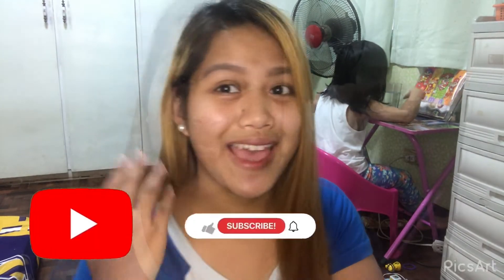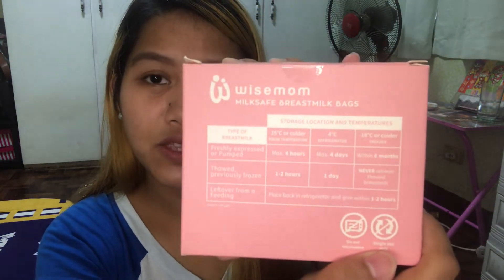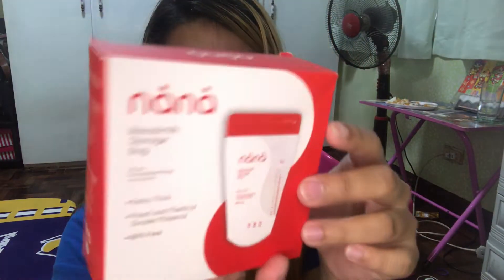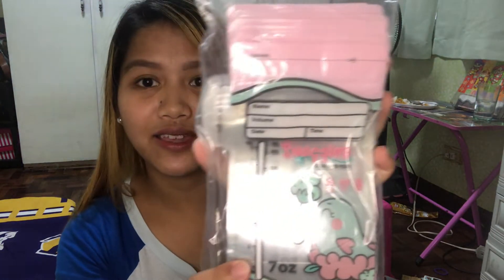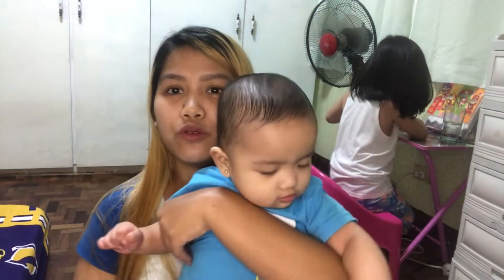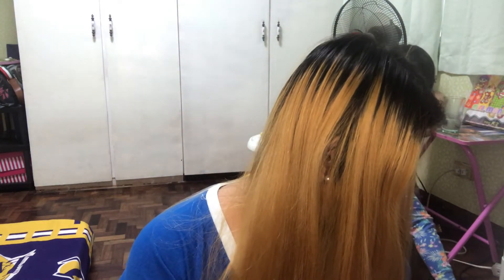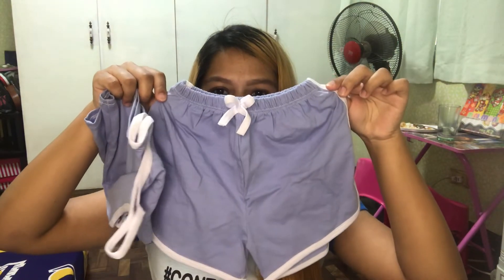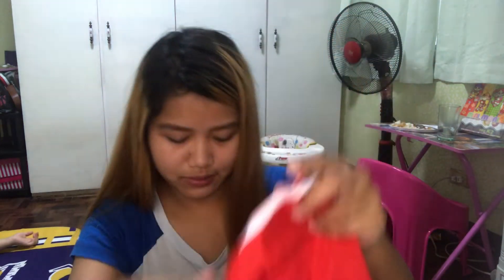BREASTFEEDING ESSENTIALS + SHOPEE HAUL VLOG MAY 12 2021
Breastfeeding essentials

Natalac malunggay capsule
Any drug store

Thank you mommies!

If you have suggestion,inquiries,collab, etc